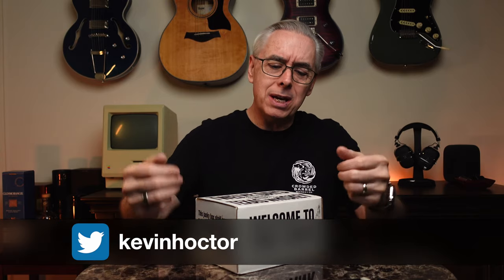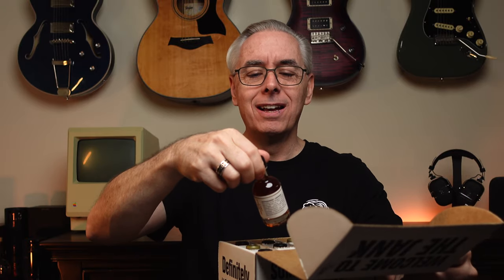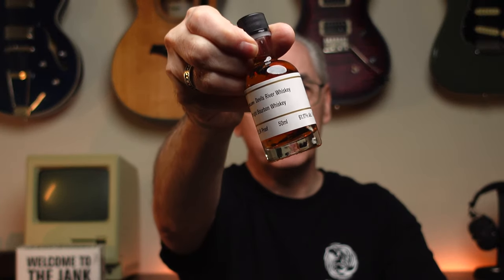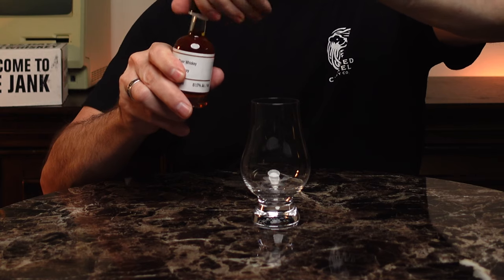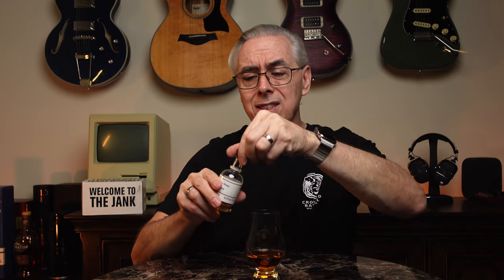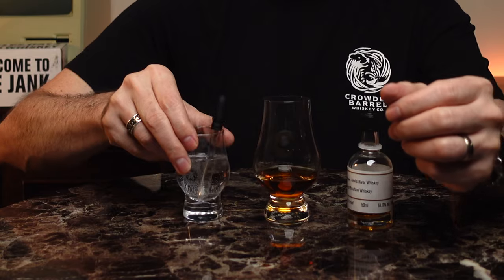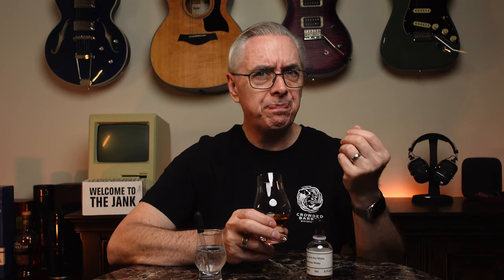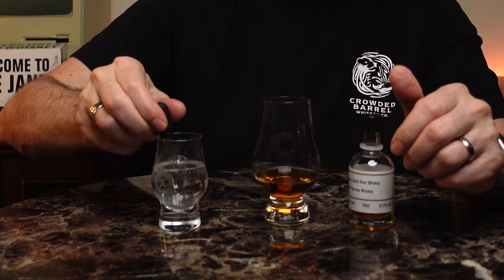Day 4 - Twelve Days of Texas Whiskey - Devils River Straight Bourbon Whiskey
This is Day 4 of the Twelve Days of Texas Whisky from the Crowded Barrel Whiskey Co. Check out both of their YouTube channels:

Chapters:
00:00 - Intro

VIDEO EQUIPMENT
* Primary/B-Roll Camera: Sony ZV-1
* Secondary Camera: iPhone 11 Pro
* Editing: Final Cut Pro X on an M1 MacBook Pro
* Key Light: Aputure Amaran 100d COB LED Light
* Diffuser: Selens Hexadecagon Softbox 65cm/26in
* Color Light: Aputure Amaran MC RGBWW Mini
* Fill Light: Elgato Key Light Professional Studio Light
* Light/Camera Stand: Neewer Pro Stainless Steel Light Stand Tripod with Casters
* Vocal Microphone: Deity V-Mic D4 Mini Video Microphone
* Vocal Microphone: Rode Lavalier Microphone
* Wireless Audio: Rode Wireless Go

MUSIC GEAR
* Guitar: 2016 Fender American Professional Stratocaster
* Guitar: 2017 PRS CE 24 “Angry Larry”
* Guitar: 2019 Taylor 314ce
* Guitar: 2020 Epiphone UpTown Kat ES
* Amp: BOSS Katana 100 MkII
* Looper: BOSS RC-10R
* Guitar Microphone: Earthworks SR-25
* Audio Interface: Focusrite Scarlett 2i2 (3rd gen)
* Vocal Microphone: Shure BETA85

DRINKING GEAR
* Whisky: